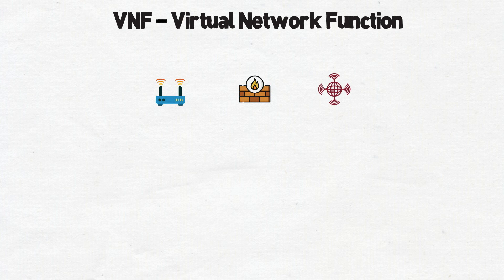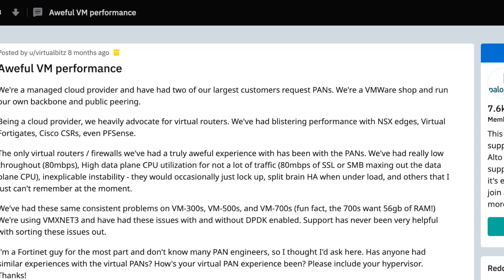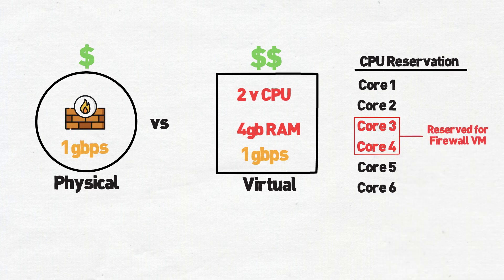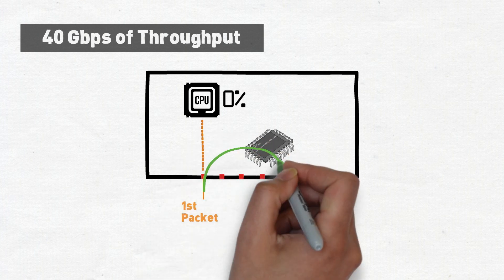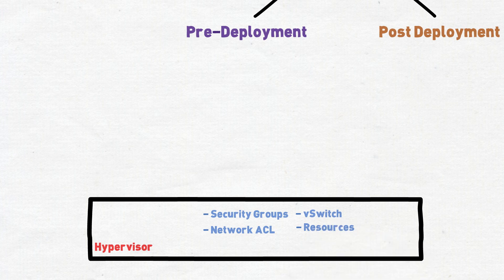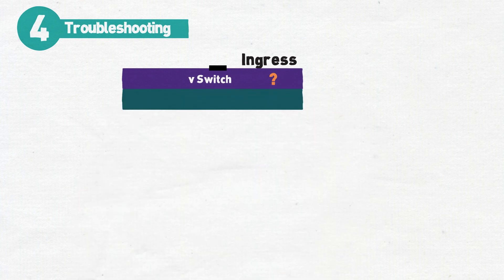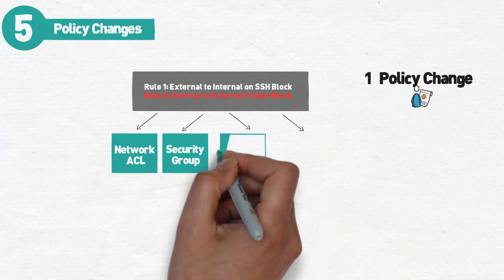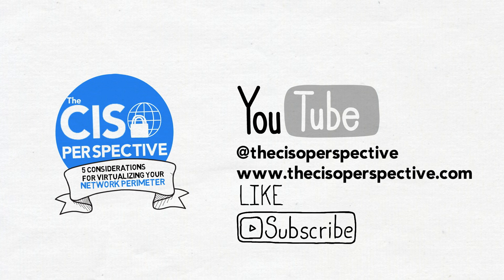VNF: Five Considerations in Virtualizing Your Perimeter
VNF (Virtual Networking Function) has been touted as the future of the network perimeter. In this video we'll discuss what VNF is, along with 5 things to consider before moving to a virtual edge. Having worked with some of the largest Telco's and MSPs in the world to build out virtual networking services. Here are 5 lessons learned along the way:

1. Performance 0:54
2. ASICs 2:14
3. Pre-deployment/Staging 3:30
4. Troubleshooting 4:29
5. Policy Changes 5:28